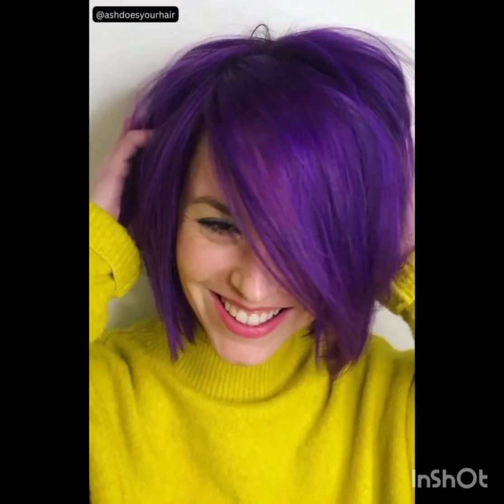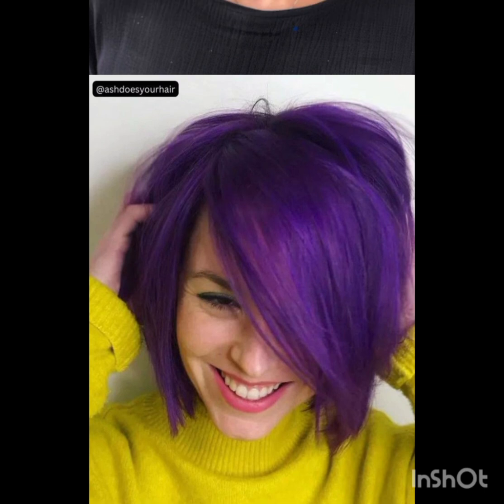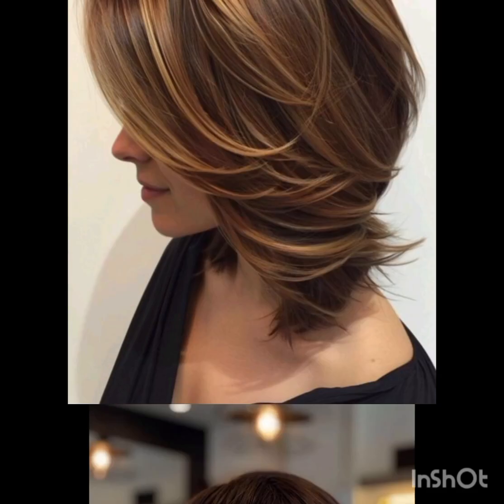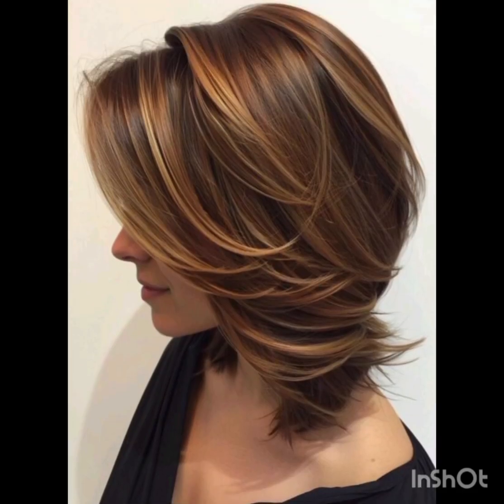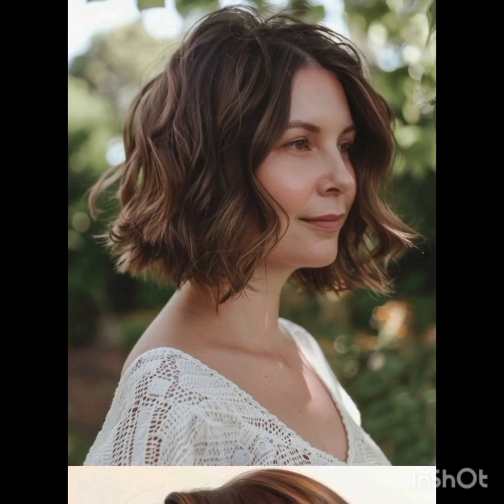EL CORTE De CABELLO De MODA 2024 MEDIA MELENA CLAVICULARES Es El CORTE De CABELLO Moda Tendencia